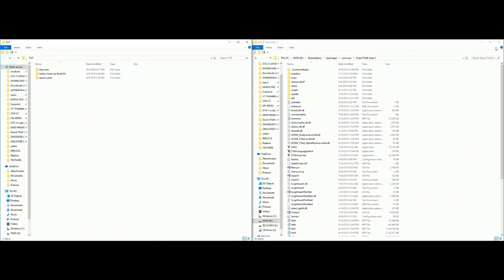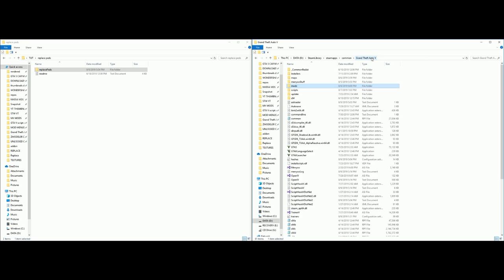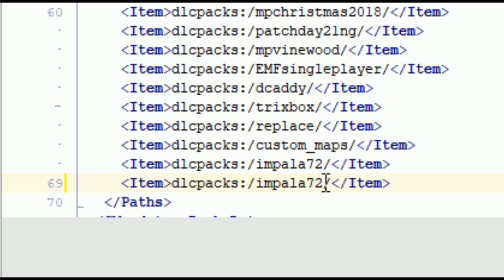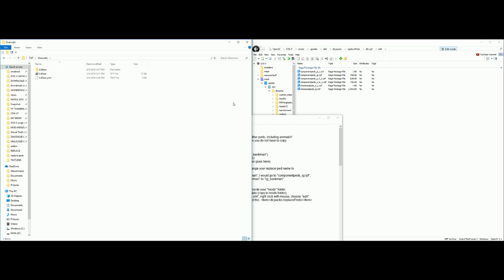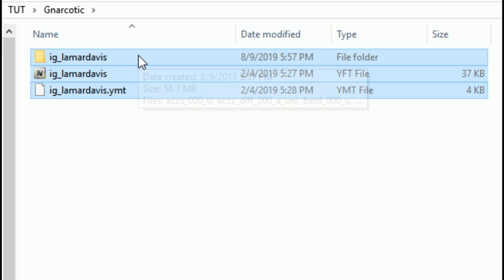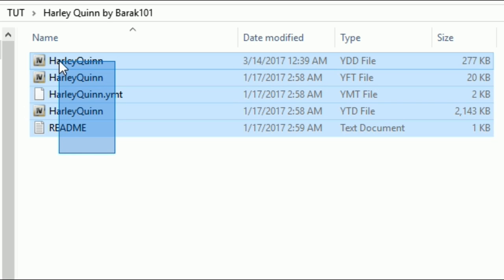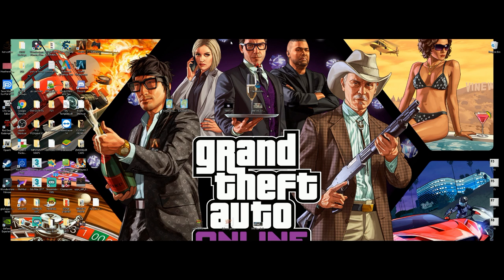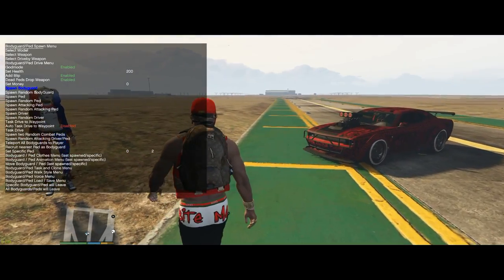How to Install ReplacePeds Mod!!! GTA 5 MODS